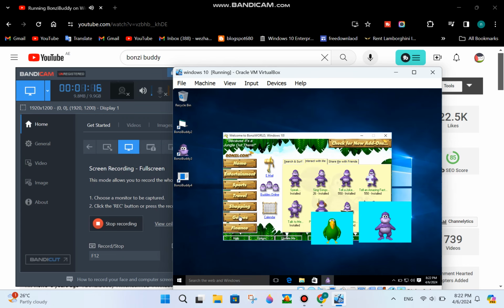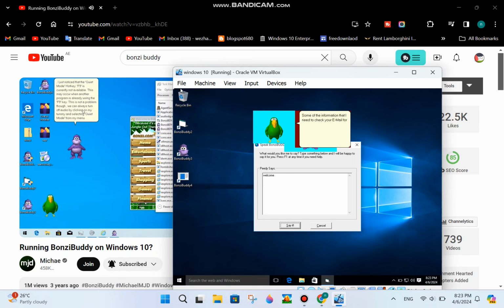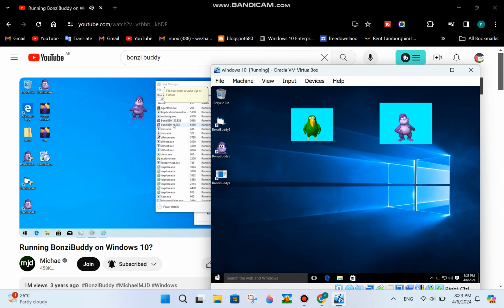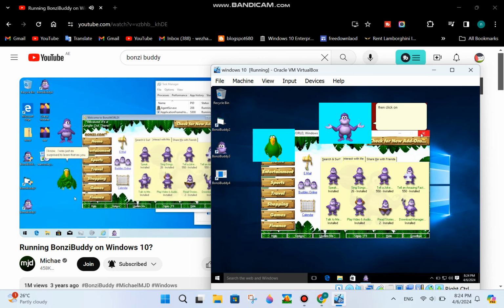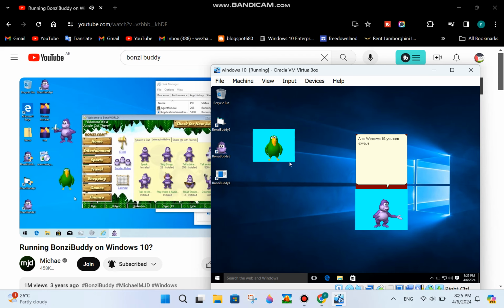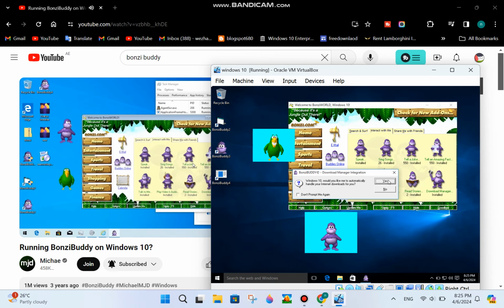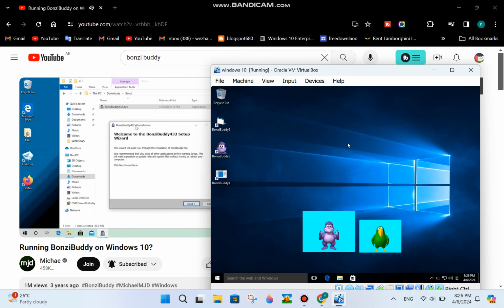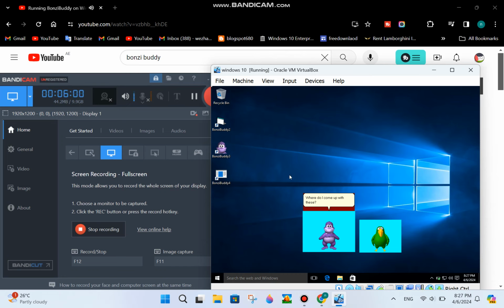bonzibuddy in windows 10 rtm 907 SUBS SPEICAL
bonzi buddy is my buddy